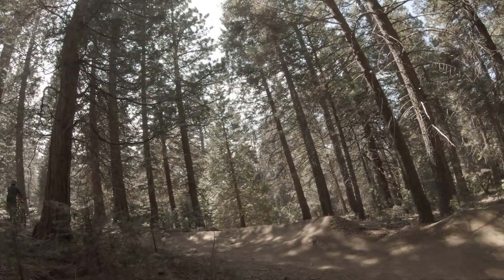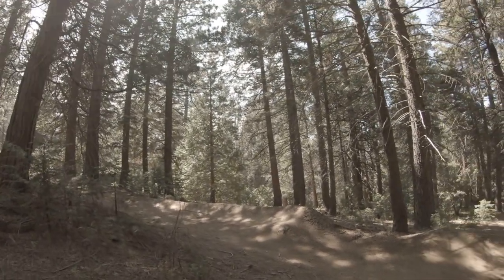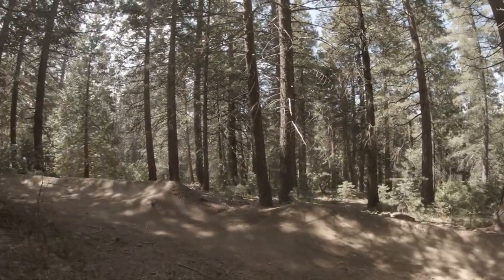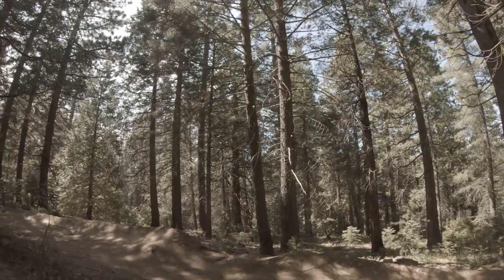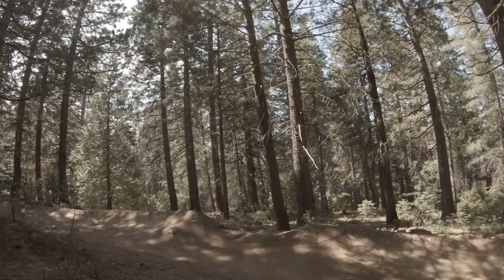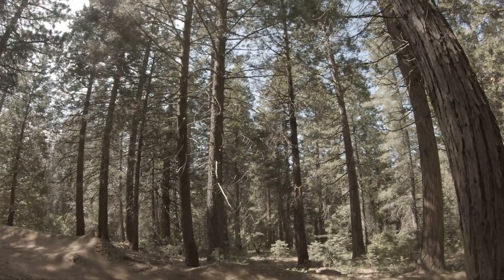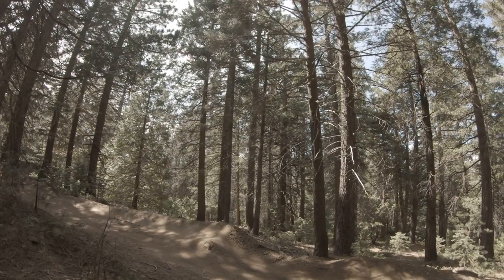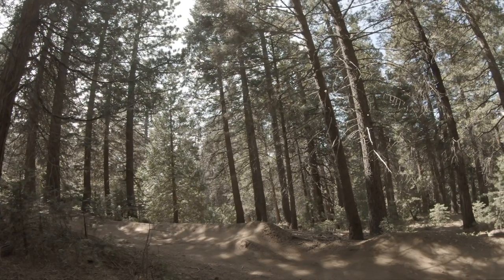Jump Clinic with Leigh Donovan (raw video)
No edits